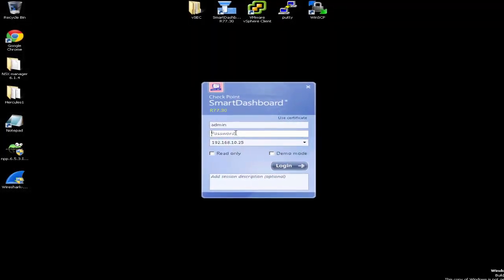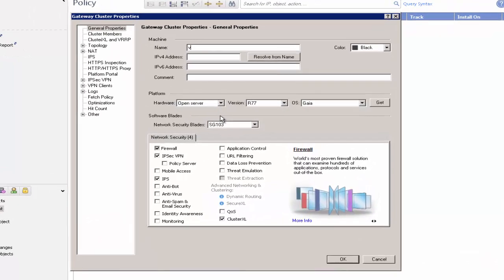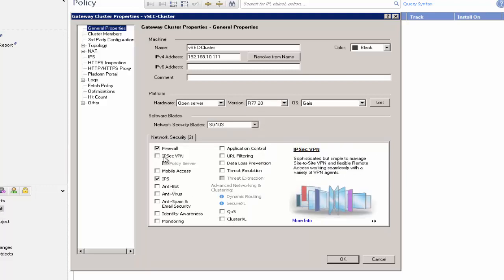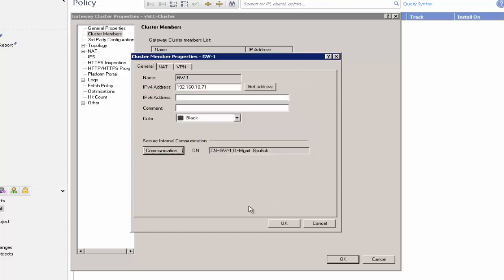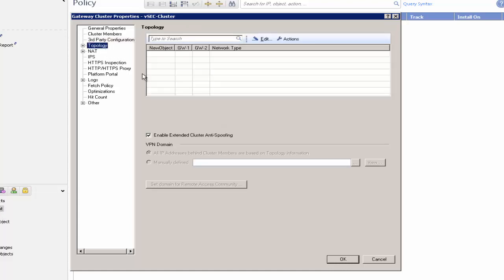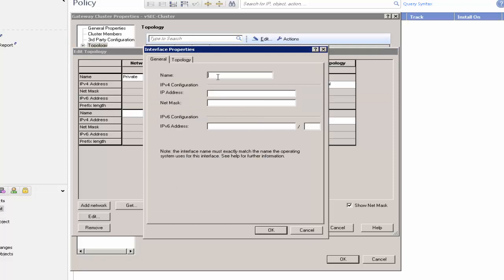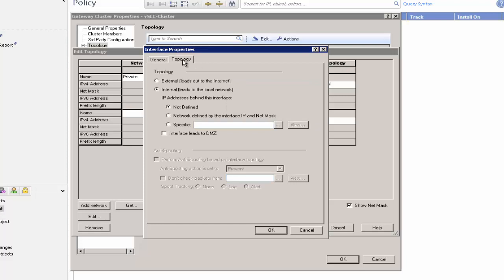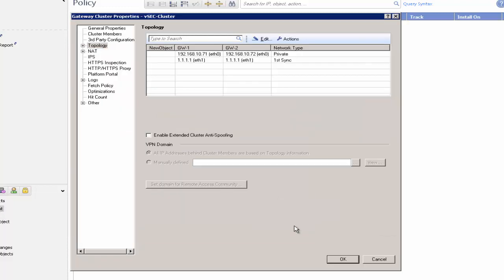09 Creating vSEC Cluster Objects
Create a cluster object, with vSEC Gateway members. Each gateway will automatically get the license attached to the cluster.